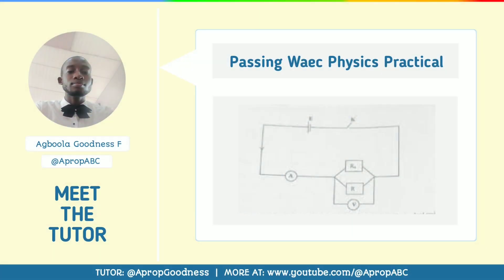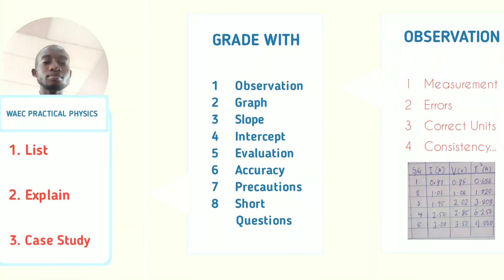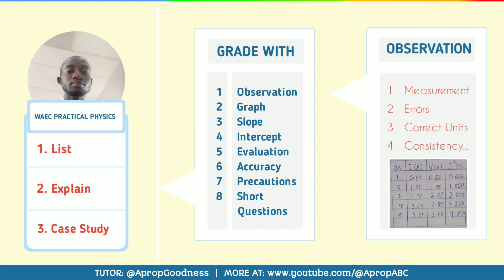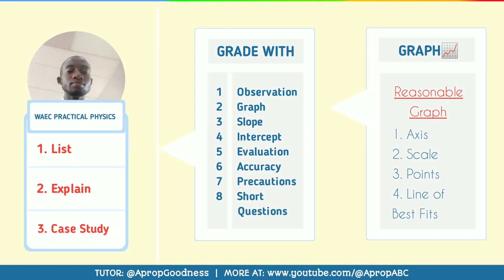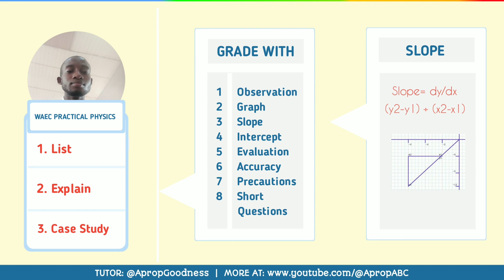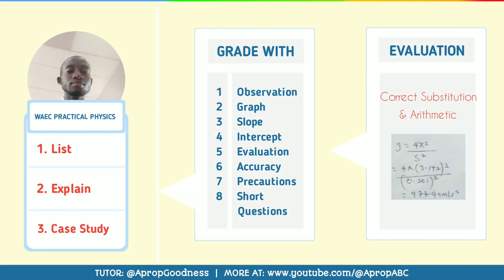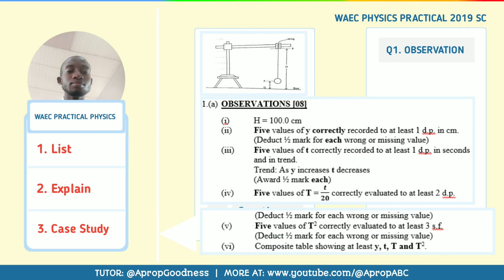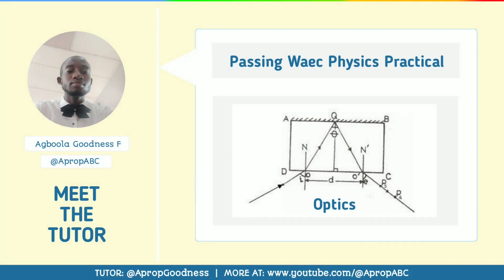How To Pass Waec PHYSICS PRACTICAL 2024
How To Pass Waec Physics Practical In 2024 (Wassce Examiners' Perspective). Sometimes, knowing how to go about Mechanics, Optics, as well as Electricity Experiments, doesn't mean you'd pass Waec Physics Practical Examination. Most times, we only see, and do the exam, with our perspectives of how things should be, and not the examiners', which may cause low grade or total failure. In this Video, I'll be taking you through how to pass Waec Physics Practical in 2024 with the Wassce Examiners' perspective in mind. Basically, this Video covers how Waec Examiners grade Physics Practical Questions.

0:00 Intro
0:52 List of what Waec Physics Practical Examiners' Mark & Grade
1:17 Explanation on How Waec Physics Practical Examiners' Mark & Grade
6:53 Case Study (Waec Physics Practical 2019 SC Questions)